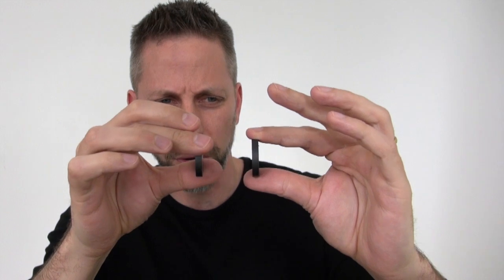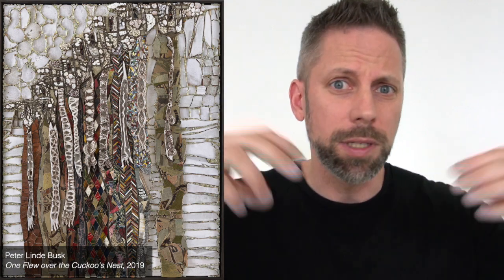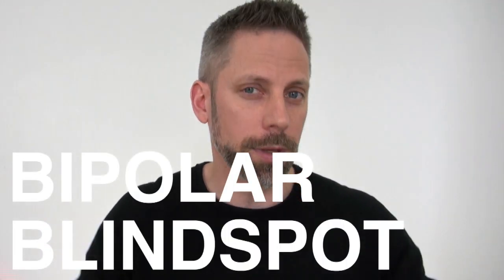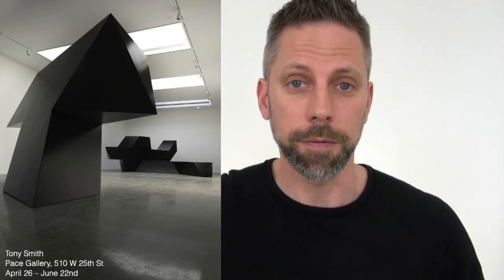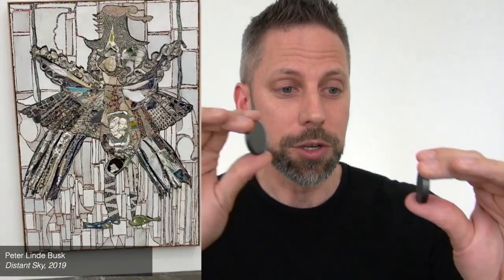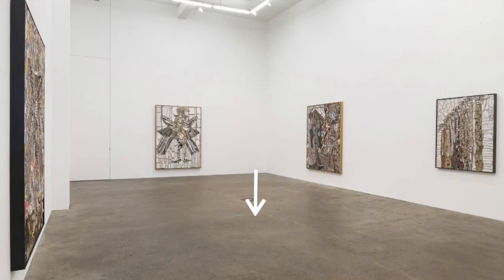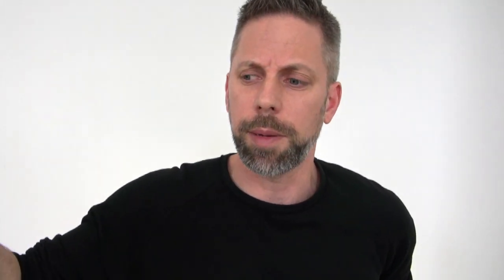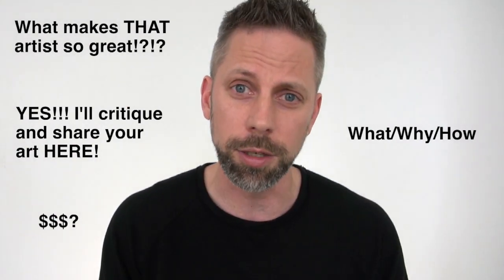Peter Linde Busk @ Derek Eller Gallery (Bipolar Blindspot)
Peter Linde Busk creates mosaics filled with too many materials to count... including pieces of old print-making plates.  It’s a treasure hunt for the eyes.  It’s also a great example of a “bipolar blind spot”: a work of art that can magnetically pull you closer OR push you away, with a blind spot (or boring spot) between those two magnetic poles.

It’s on view at Derek Eller Gallery (300 Broome St, NYC) through 5/26.